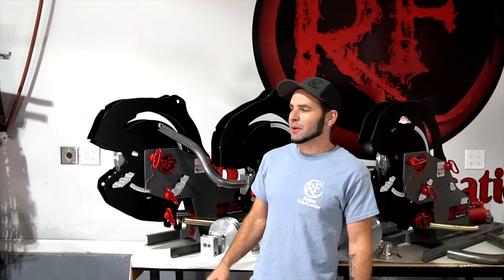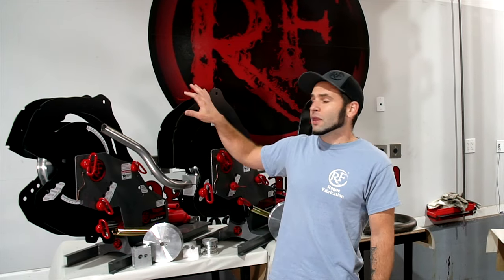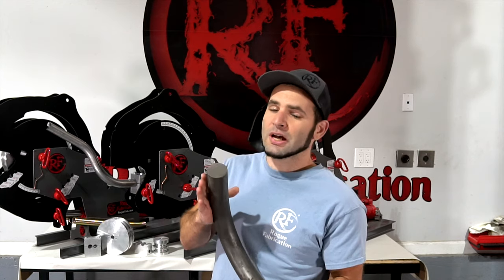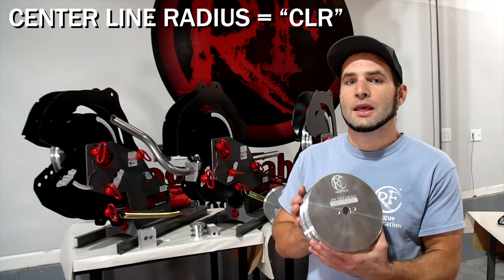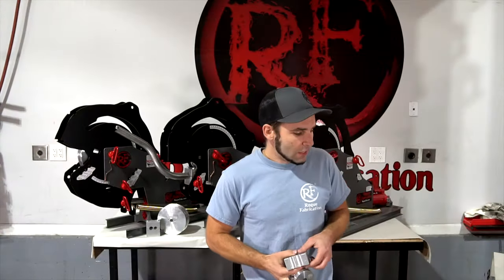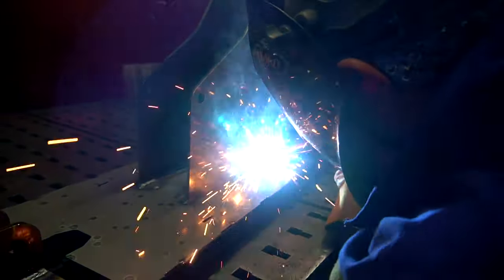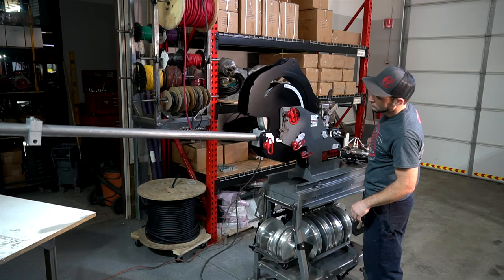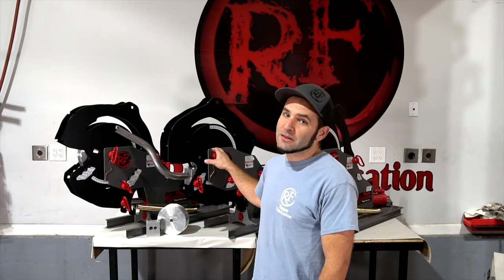Tube Bender Features & Options EXPLAINED - What you NEED vs what you WANT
Our M600 line of tubing benders have a broader application range and greater wall thickness capacity than nearly any other tube bender on the market. Deciding on the options to start with can be challenging, so we made this video to make it EASY to tell exactly what every option is and why you may (or may not) need them.

Unlike machines from companies like JD2, Baileigh, the M600 can CONVERT into a true mandrel bender. You can also jump from a 601 to a 605 (HD capacity) machine with just some basic hardware to convert the machine. We do this because as our business has seen rapid growth year-after-year, we know your growing business (or hobby) needs affordable and reliable machinery that can actually GROW with you, not leave you with a bottleneck or limitation. The success you find in your shop is the reason we exist. The M600 pipe bender is easy to use, accurate, and tough.

Link to the machines for sale (including the DIY weld together version that costs less than a gottrikes in most cases)

Our Tech Index where you can learn TONS about tube bending tips and tricks and layout for free

An of course, the only affordable mandrel bender in the world